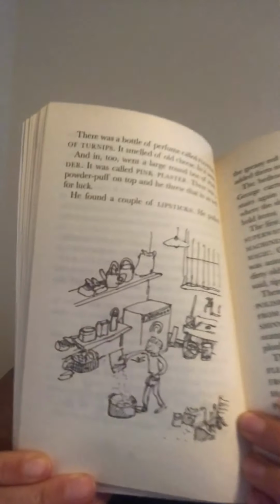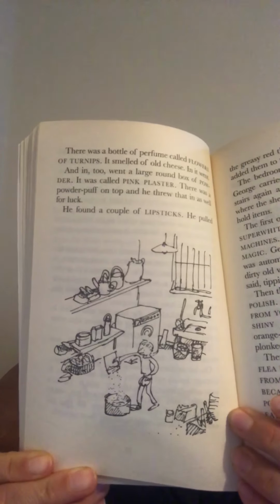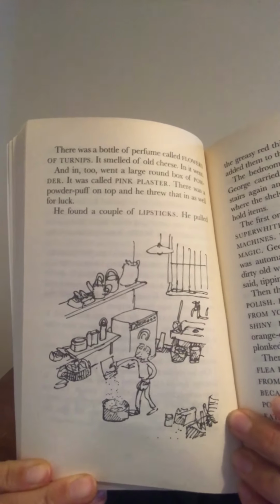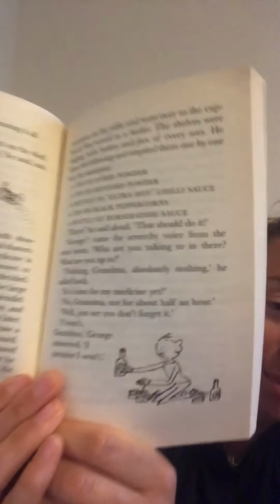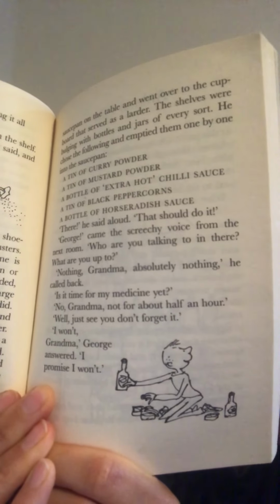Miss S-P reads George’s Marvellous Medicine chapter 3